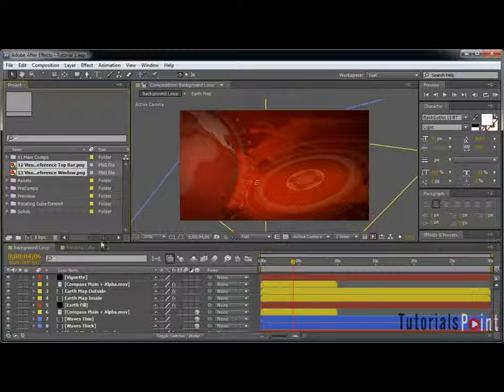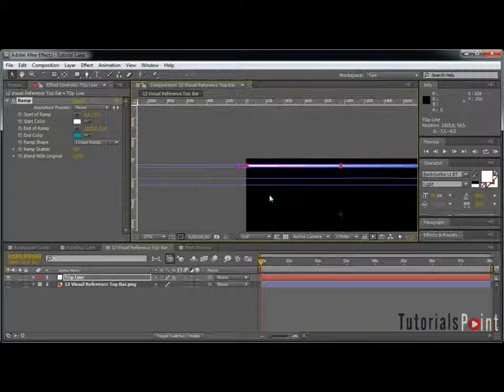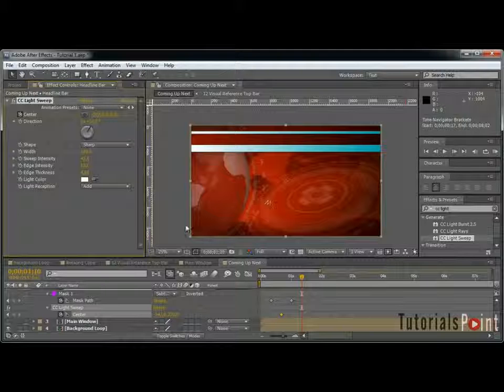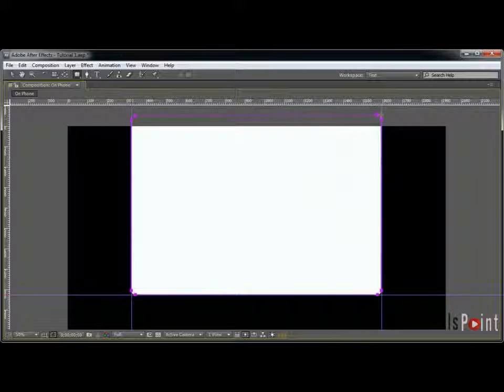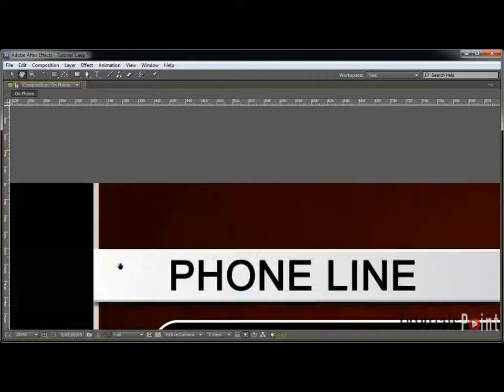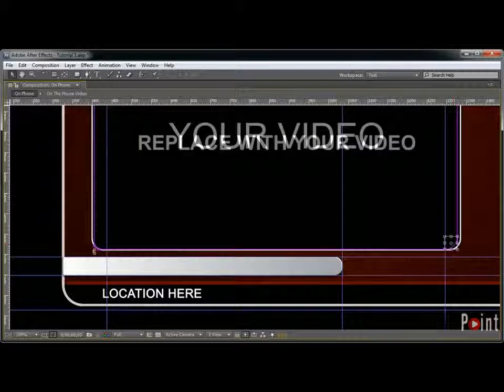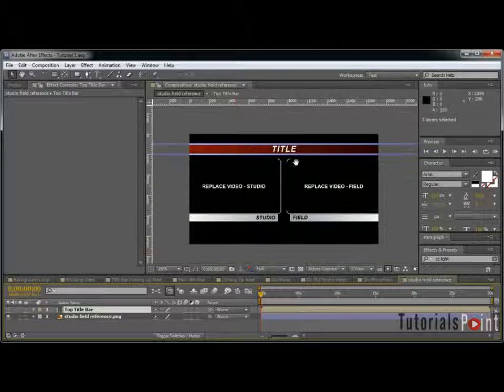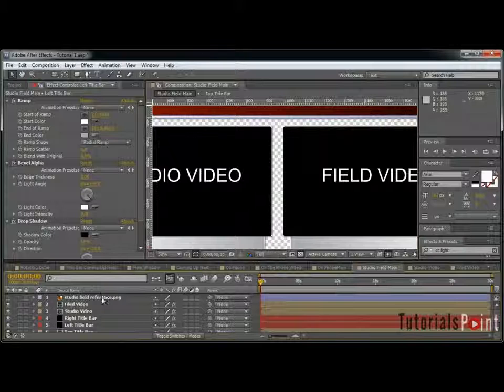Creating a 3D Broadcast News Open Tutorial Part 2